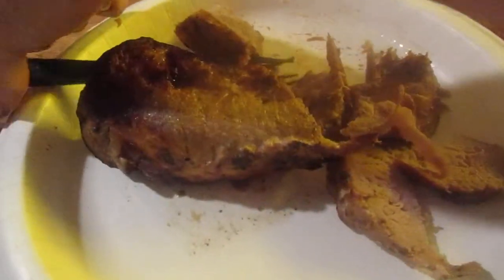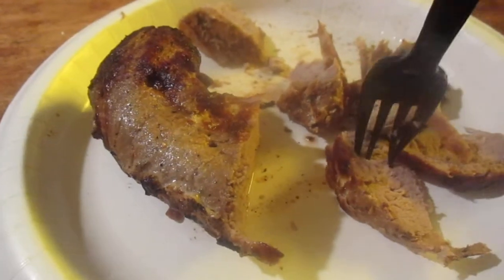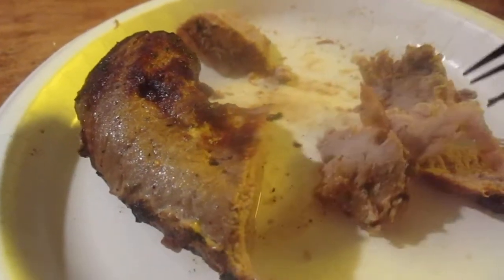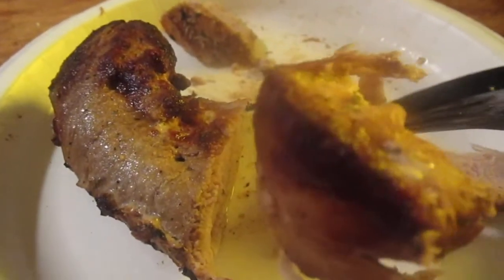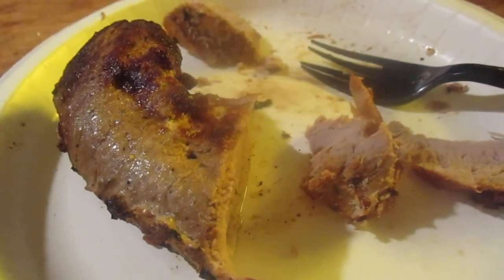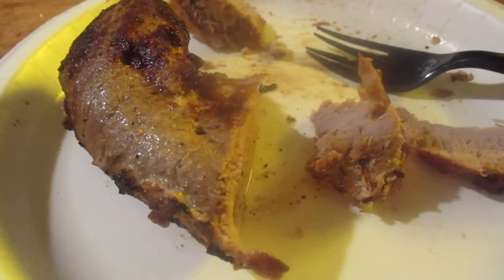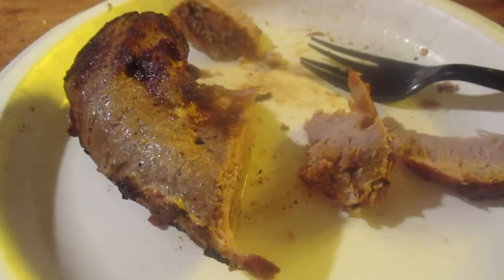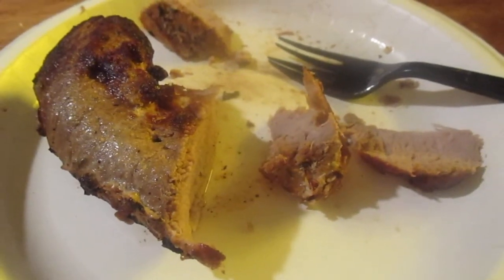Wild Fork Foods Citrus Pork Tenderloin